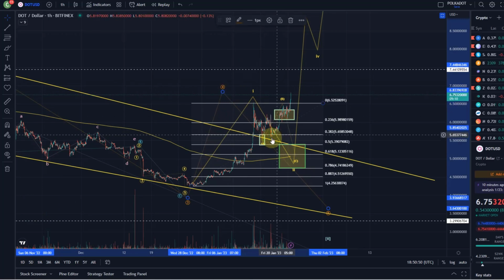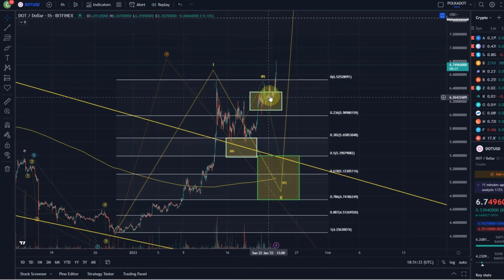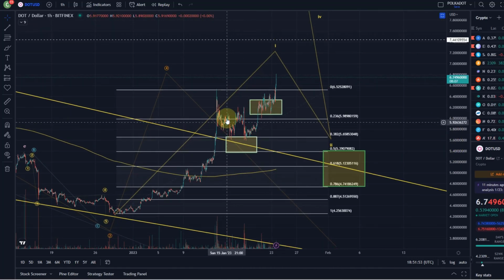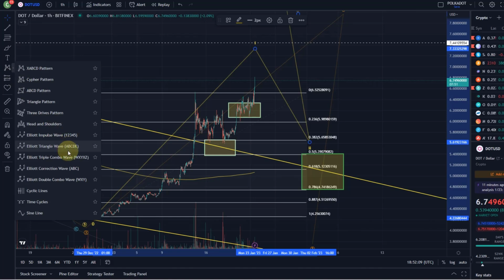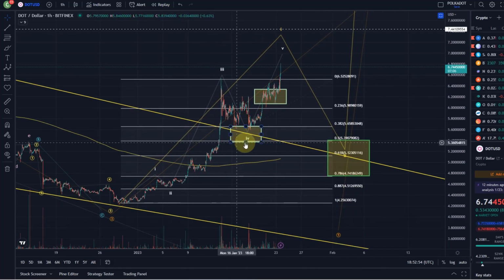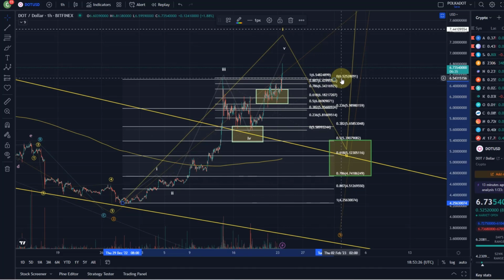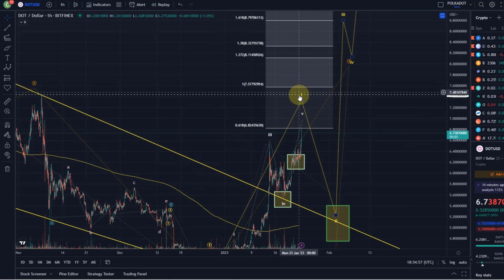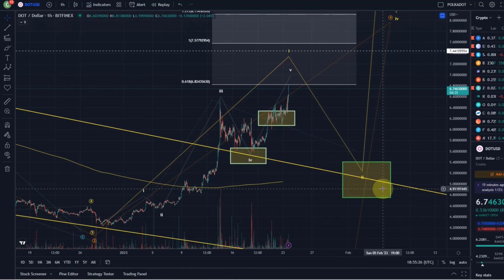Polkadot DOT Price News Today - Technical Analysis Update Now, Price Now! Elliott Wave Analysis!